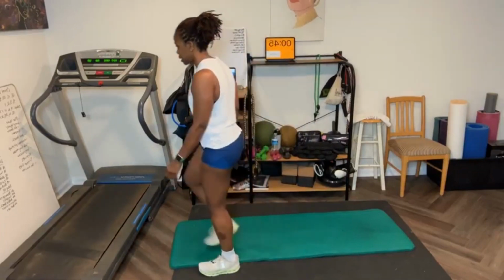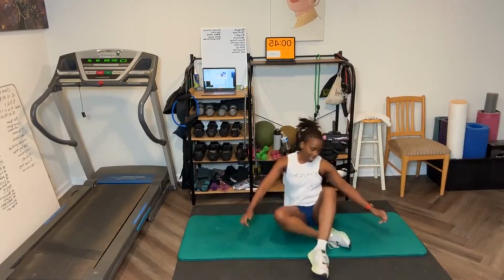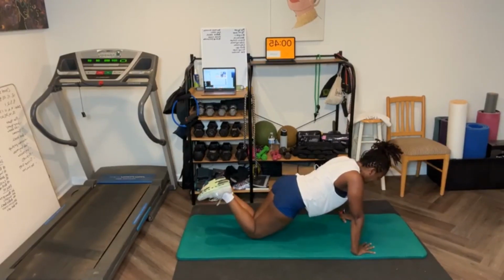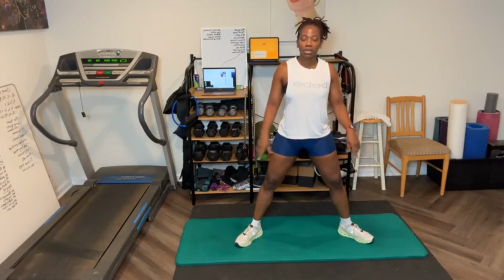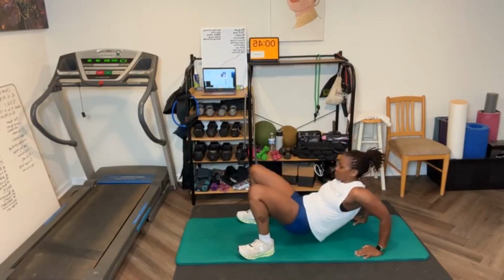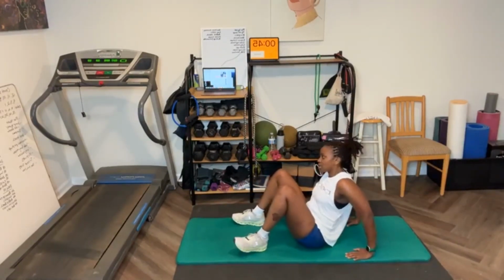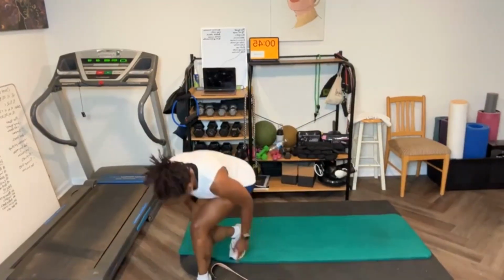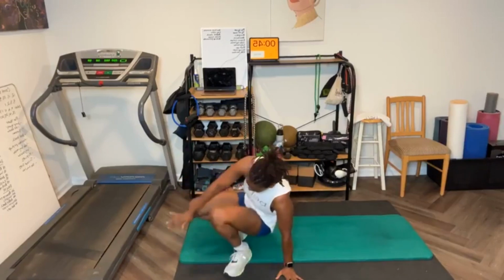Cardio Count Down Workout. WHEW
Today's workout is less than 30 minutes. Welcome to the second week of this amazing 30-day challenge. Today, we are starting with the countdown workout. WHEW.  I will let you know when we get to 20, 25, and 30 minutes into the workout. Who is joining us today?

Here are the rules:
1. Always give 100%. My 100% and your 100% don't look anything alike, you just give you 100%
2. Always do your best, which means to use correct form.
3. Take as many breaks as you need to, to get the job done.

Not all exercises are suitable for everyone. By doing these exercises, you do so at your own risk and assume all associated risks of injury. Please consult your doctor before beginning any fitness program.

* Sign up for your free 30-minute consultation with me to see how I can help you reach your weight loss goals. Hover over the Coaching link to signup.